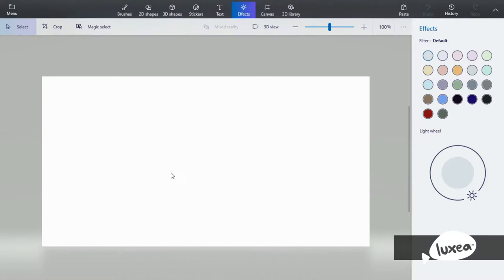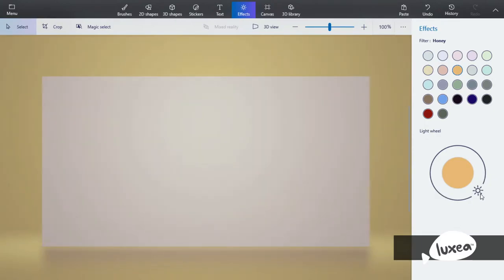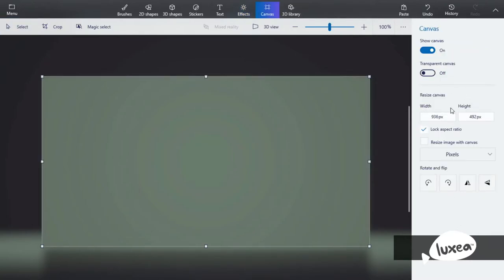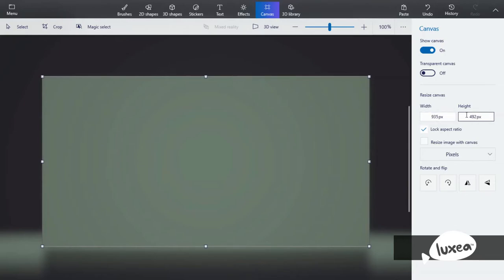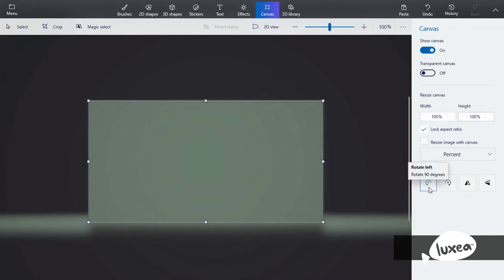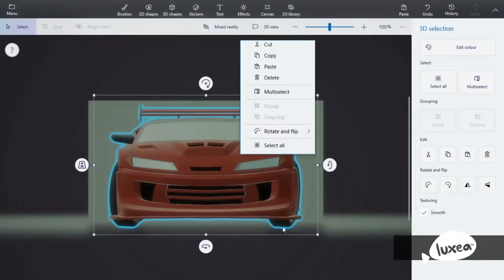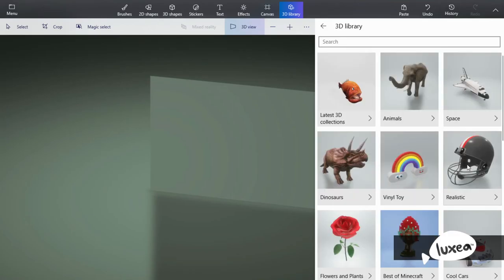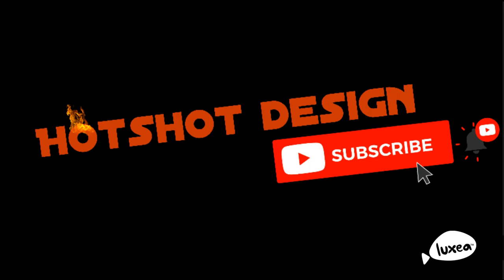Learn Paint 3D! Part 5: The Effects Tool, Canvas, and 3D Library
In this video I will talk about the effects tool, canvas, and 3D library!